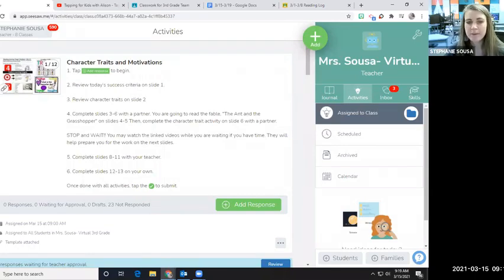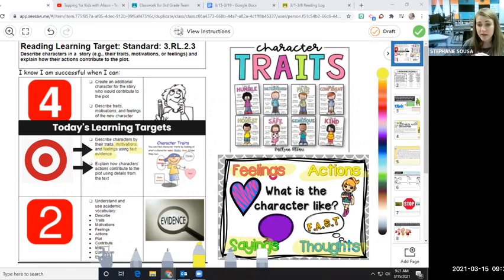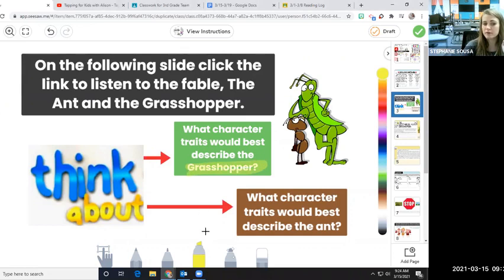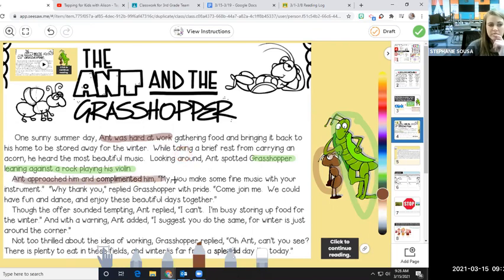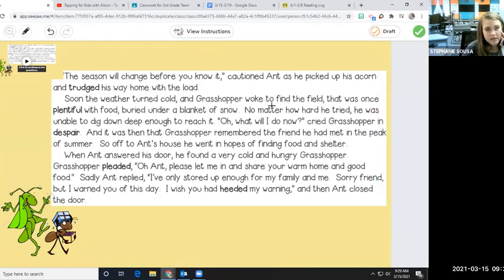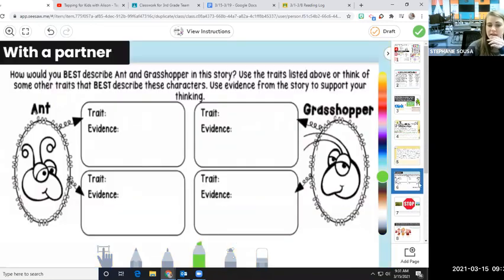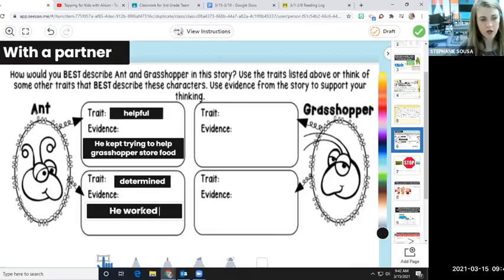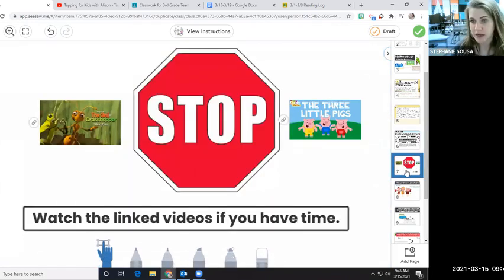3/15 9:00- Humanities: Character Traits Ant and Gr